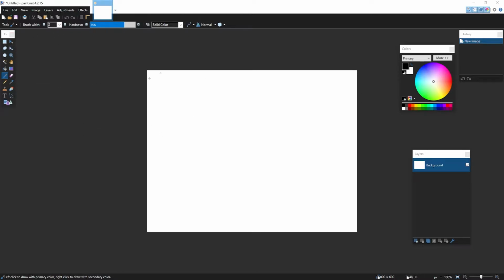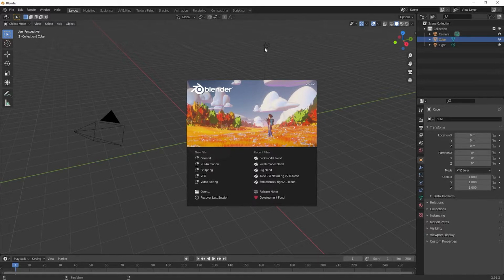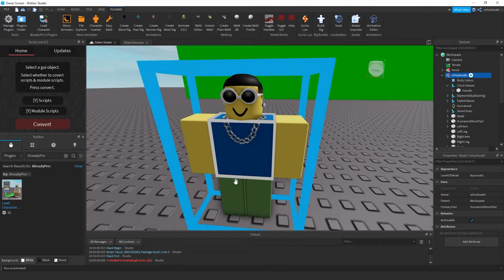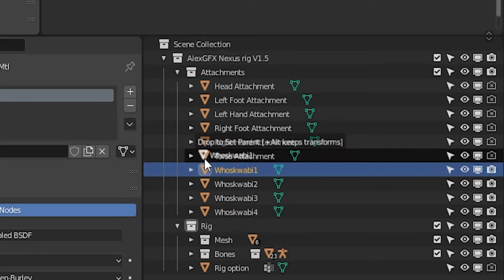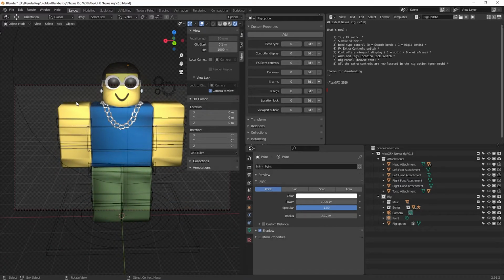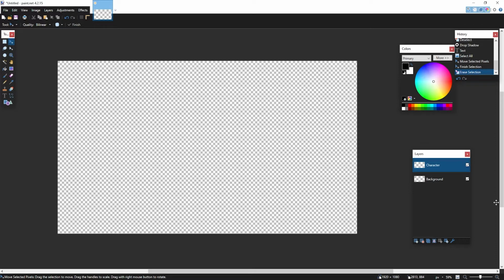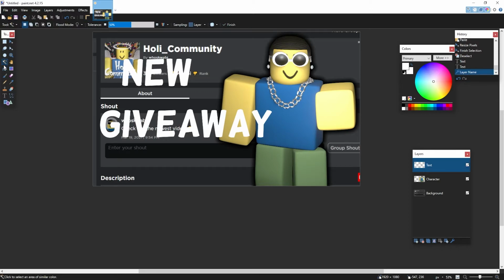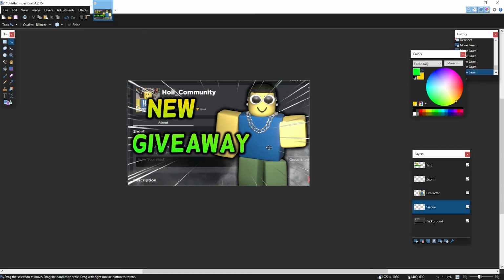How I Make My Thumbnails | Roblox Thumbnail Tutorial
🔗Links🔗

🔑Consistancy is key, always.🔑

robloxgfx # robloxthumbnails